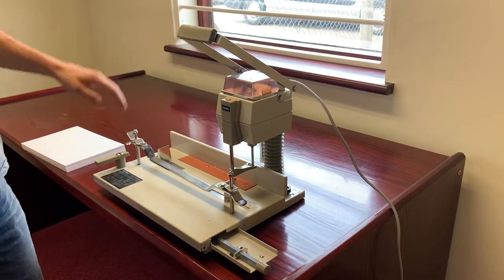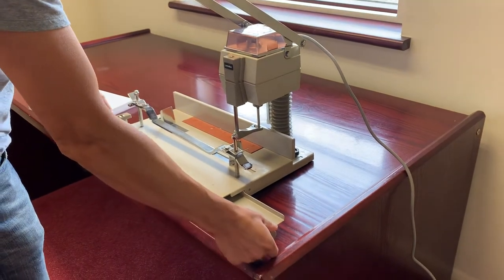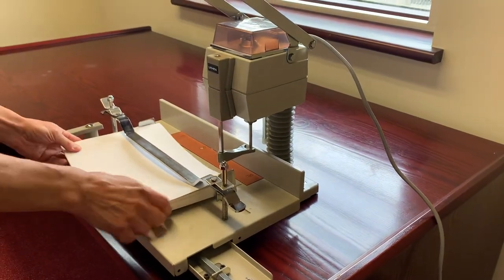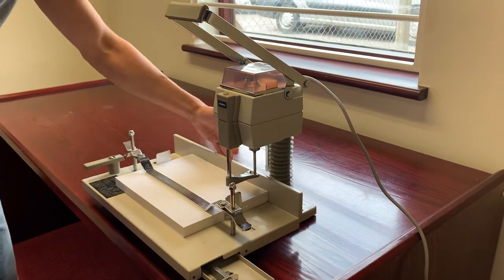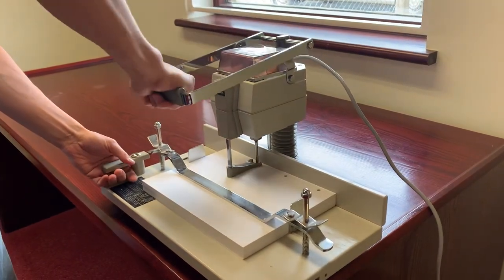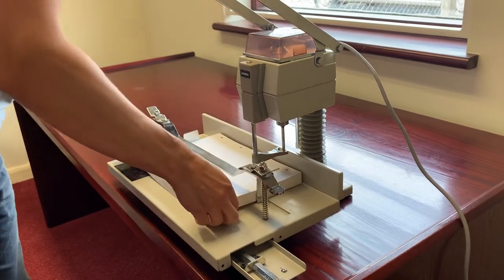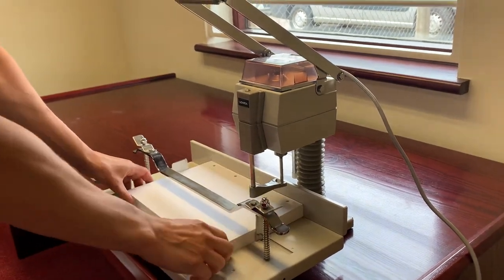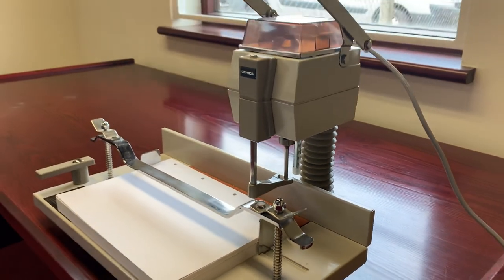Pre-owned Uchida VS-25 Electric Paper Drill / Hole Punch